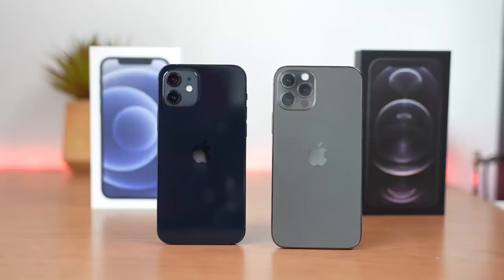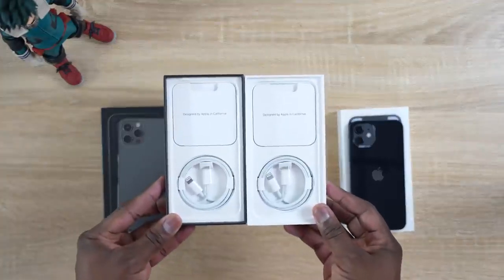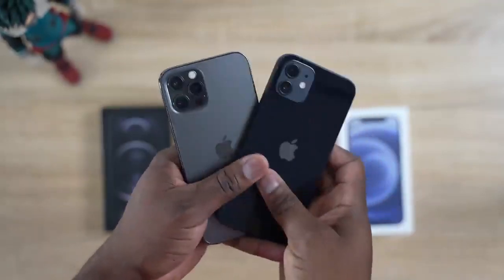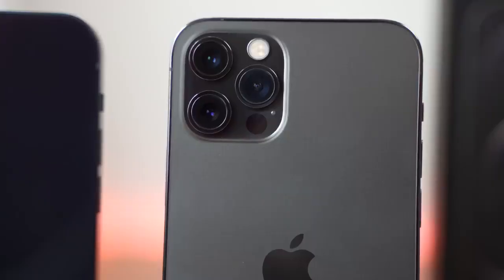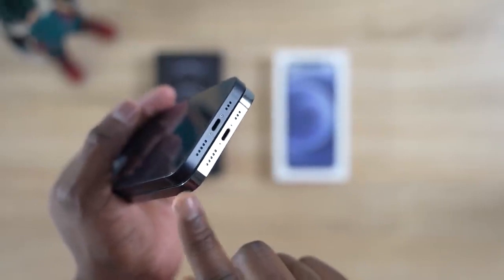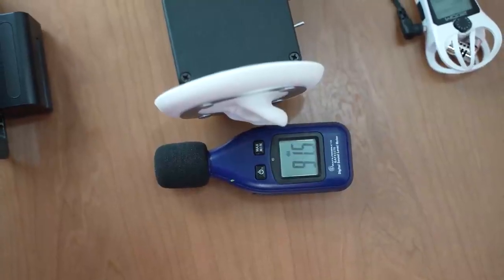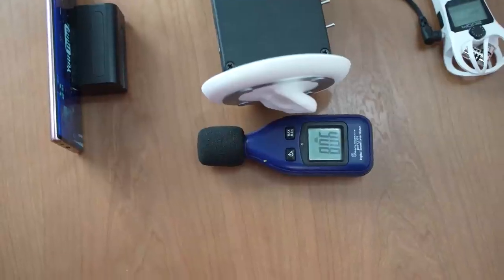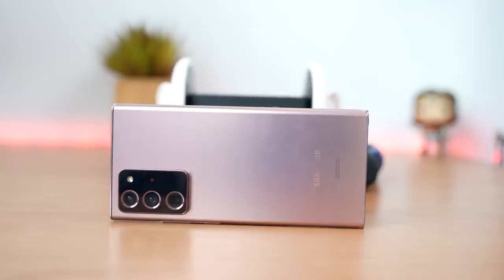iphone 12 pro max speaker test